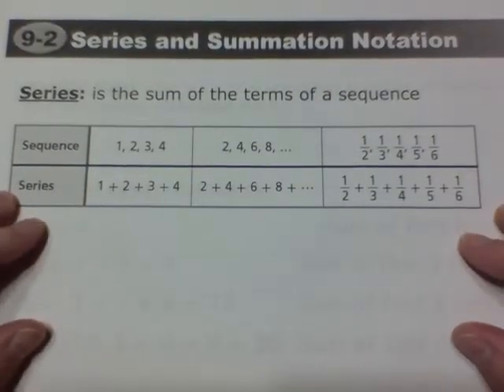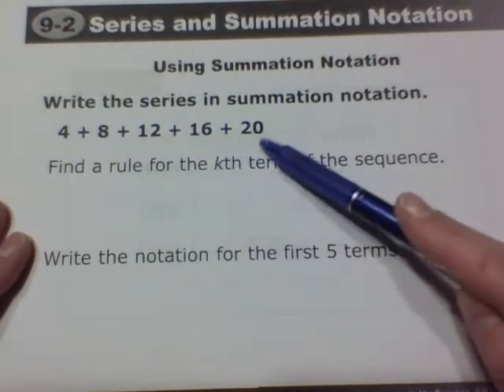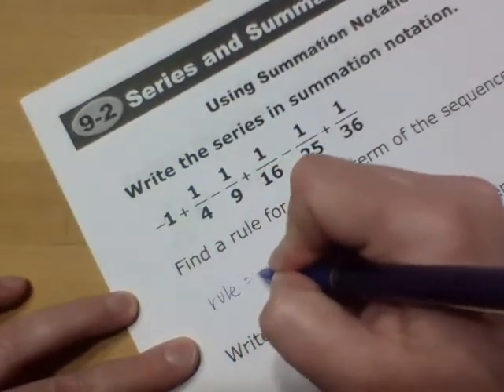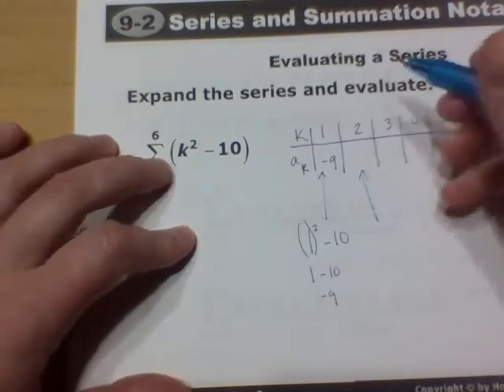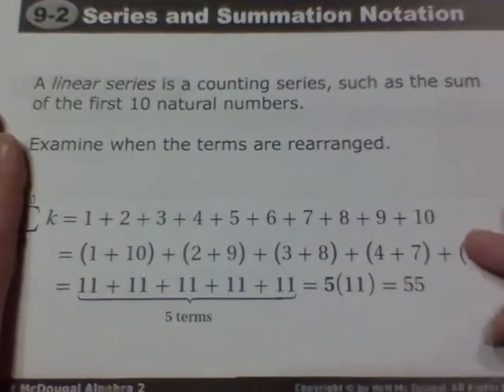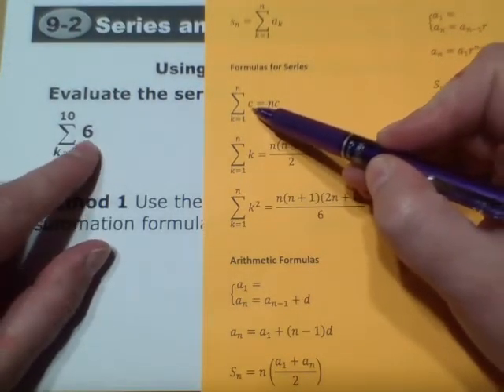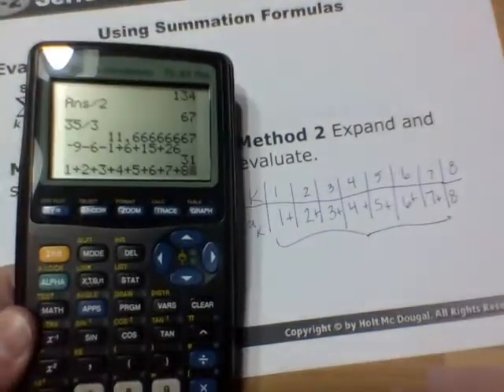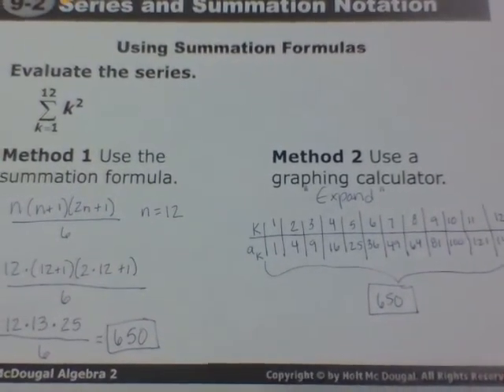9.2 Series and Summation Notation Notes - Algebra 2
This video follows chapter 9 - section 2 notes from the Holt/McDougal Algebra 2 text.